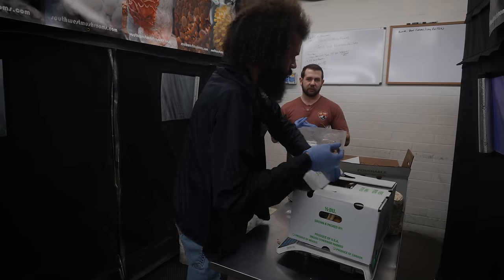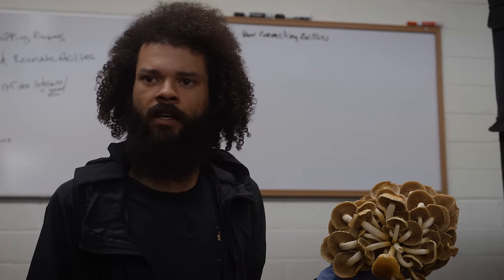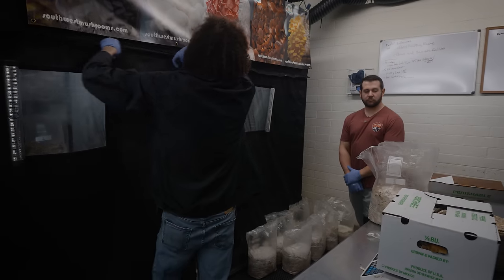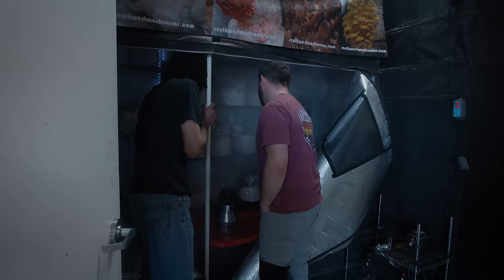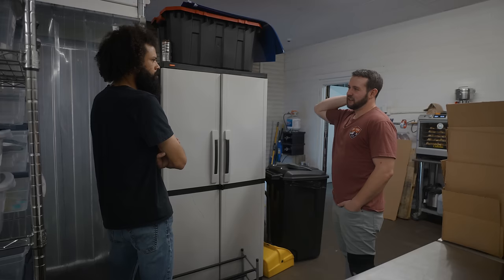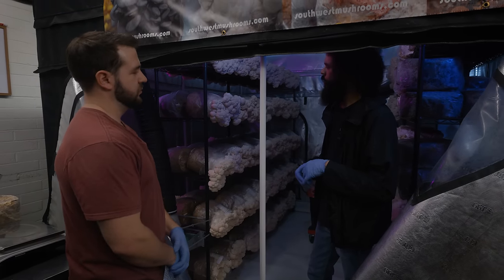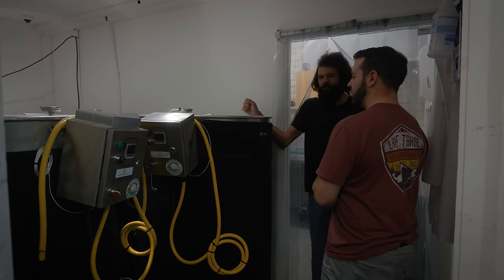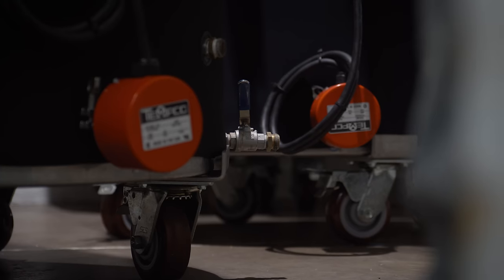Mushroom Farm Consulting | Southwest Mushrooms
Exploring the art and science of growing mushrooms indoors.